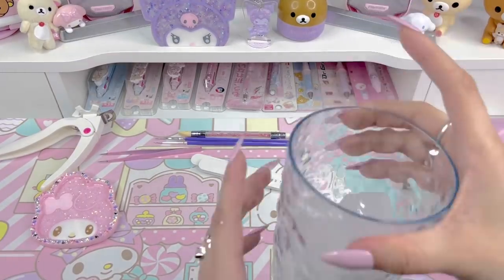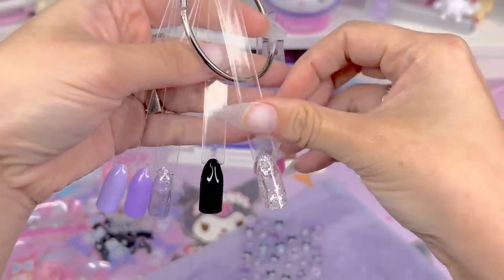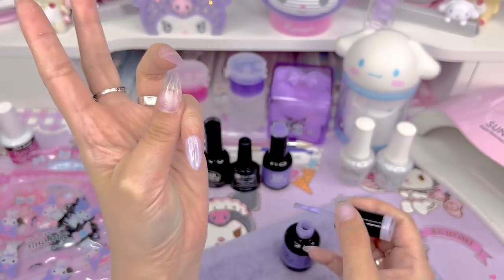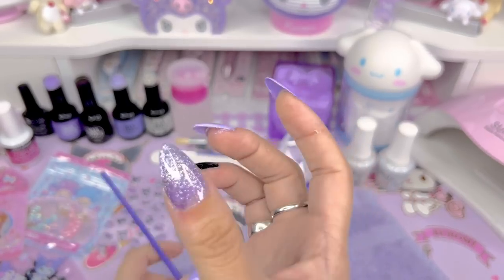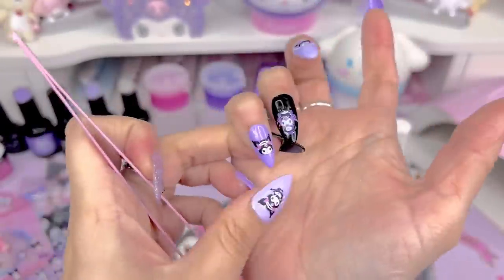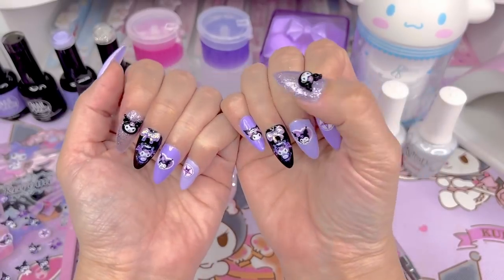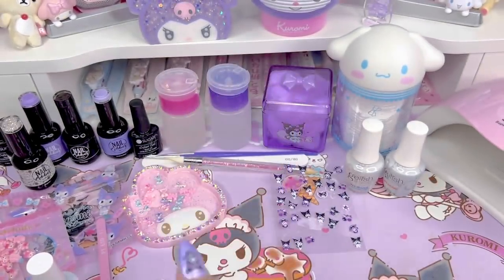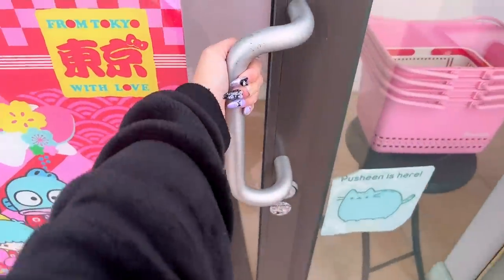Kuromi Nail Tutorial + Vlog | Shop Sanrio Pasadena and Try Food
Product Links:
Softgel Tips
Aimeli Gel Polish
Pink LED UV Lamp
Small Uv Lamp
Nail Glue Gel
Top Coat
Pro Bond
Alcohol Wipes
EFile Bits